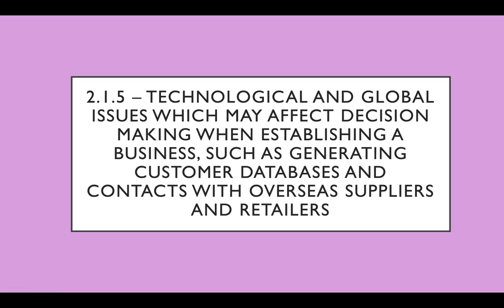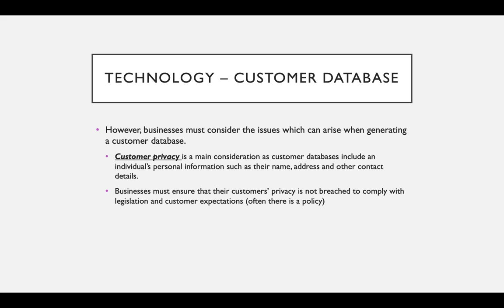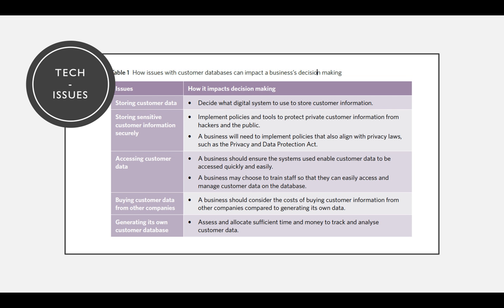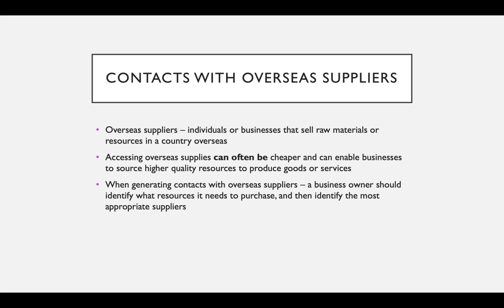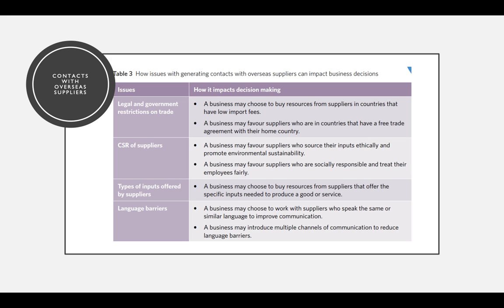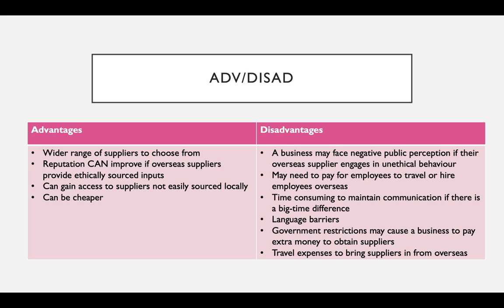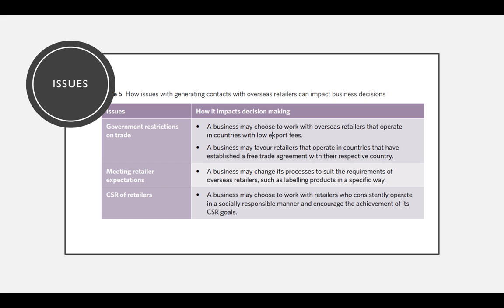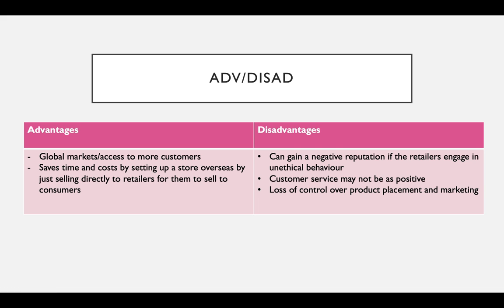2.1.5 - Technological and Global Issues